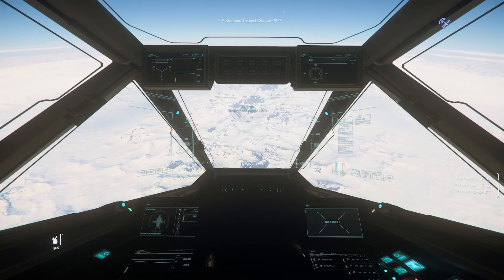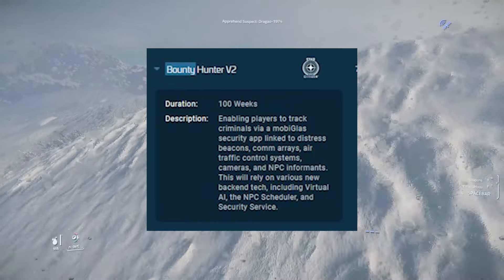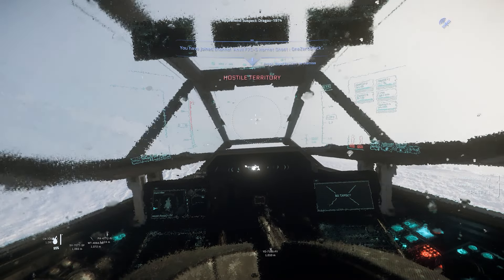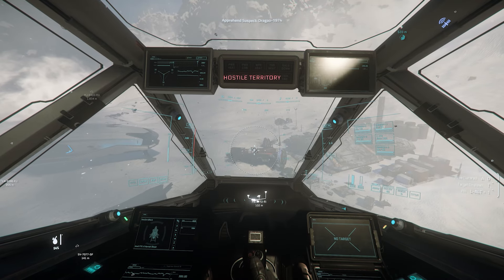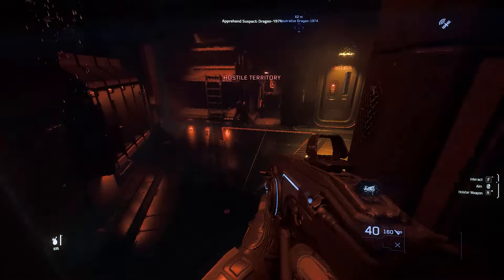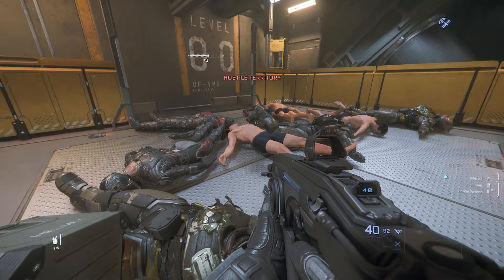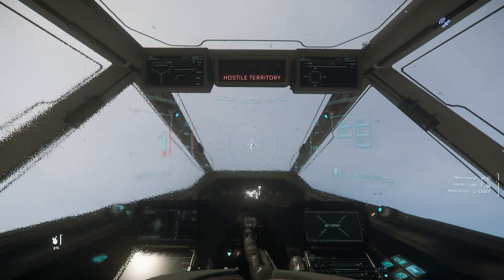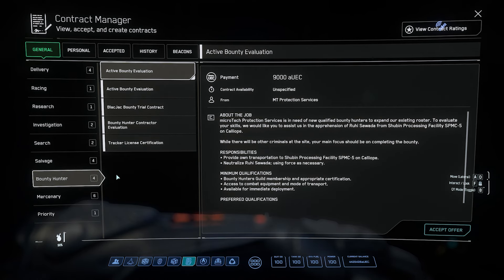My Thoughts on the Current State of PvP Bounty Hunting in Star Citizen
Hey! This video specifically relates to 3.22 and these features are subject to change. With that said, these are just some of my top-of-the-head thoughts on the current state of PvP bounty hunting in Star Citizen. No doubt a flawed system.

These thoughts are just my opinions, happy to be wrong about them. Either way, just love playing the game.